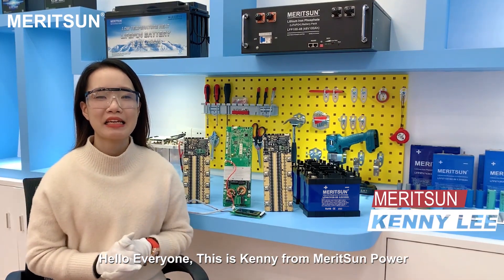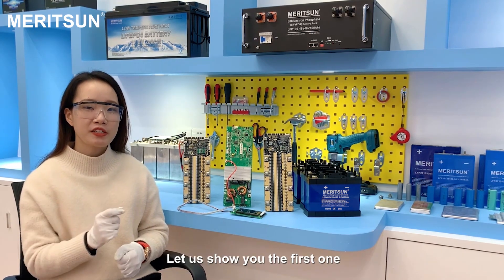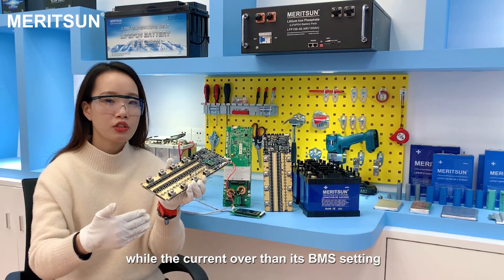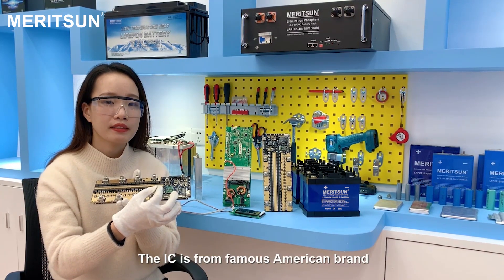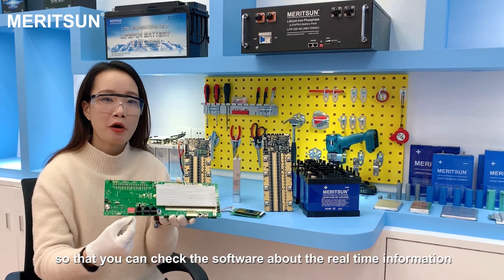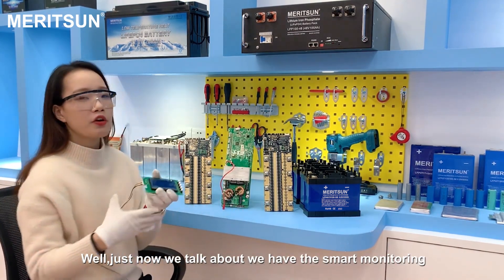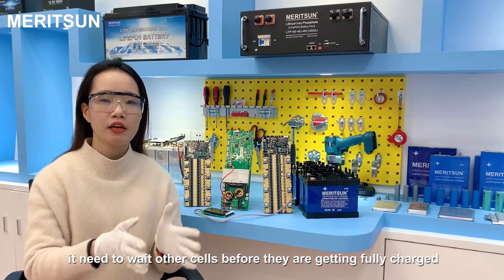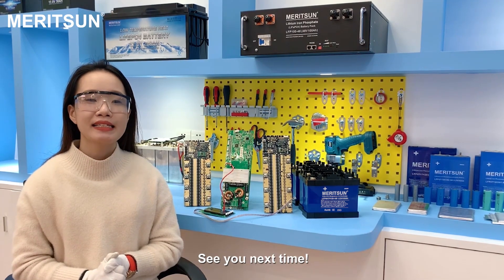MeritSun 12V 24V 48V lithium battery smart BMS (Bluetooth, LCD, low temp heating)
MeritSun Battery management system is the firmware and software combination,so that it can protect the battery from over charge/discharge,over current,short circuit,balance function and monitoring etc.
About the balance function,it has two effects,one is for the cells,it means while we are charging the battery,if one cell arrive to the balance point,it need to wait other cells before they are getting fully charged.
Another is for the battery pack auto-balance function,it means while I connect two pcs,or three pcs battery in parallel,then we can see may one battery is in charging and another battery is in discharging,because they are getting better consistency for their charging/discharge to the system.So the BMS has such kind of functions,we conclude for five aspects:
1.Monitoring the real time information
2.Analyze information
3.Parameter safety protection
4.Energy exchange
5.Information exchange